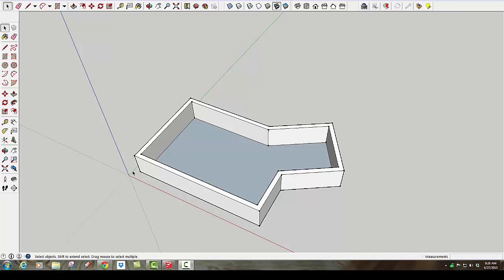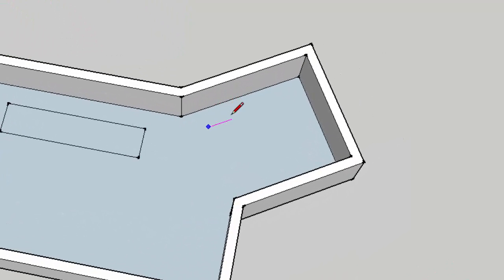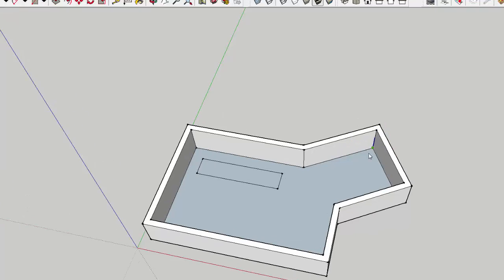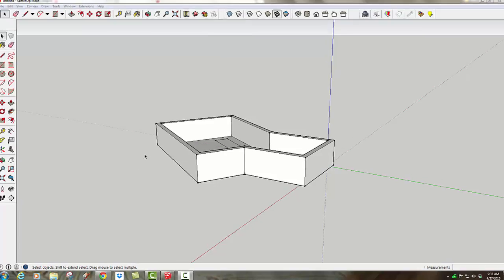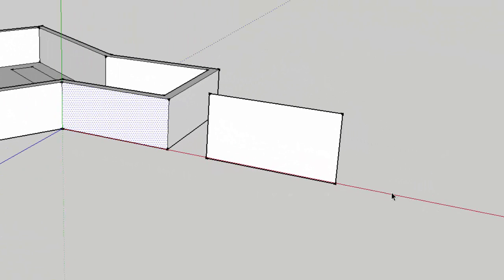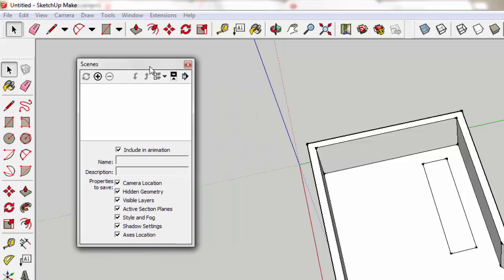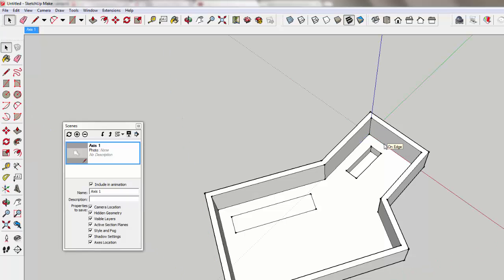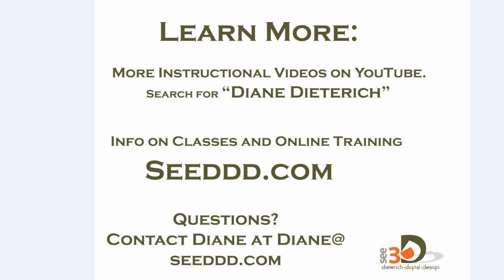Re-Orienting the Drawing Axis in SketchUp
Learn how to use the Drawing Axis in SketchUp to efficiently draw precise geometry.